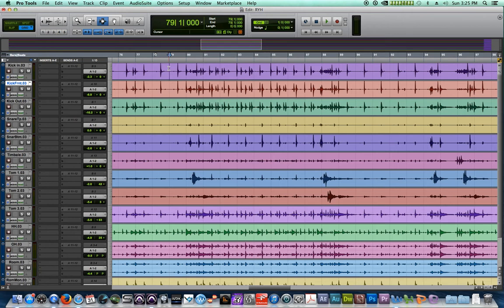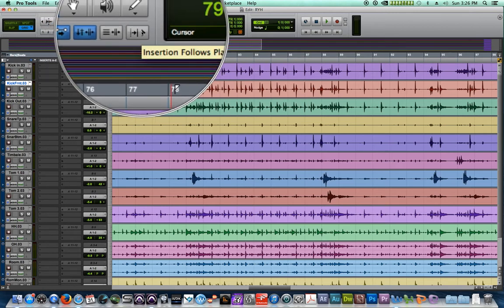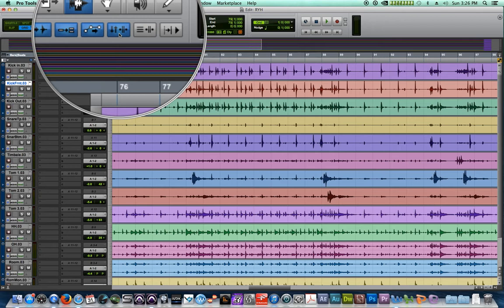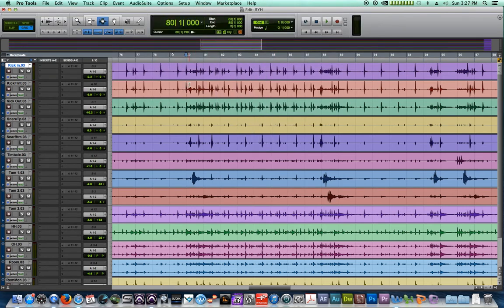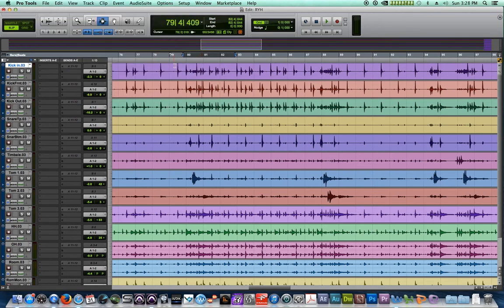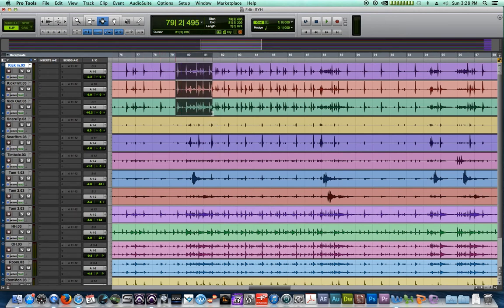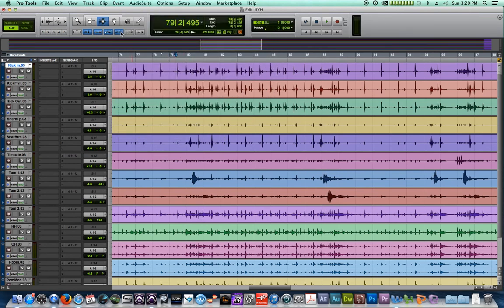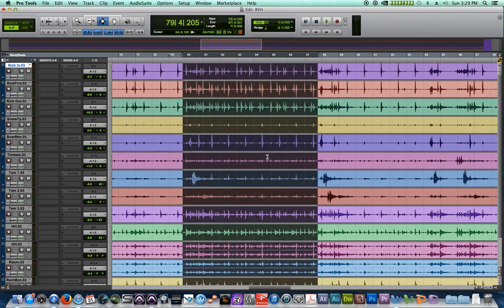Pro Tools 11 - #11 - Link Timeline and Edit Selection